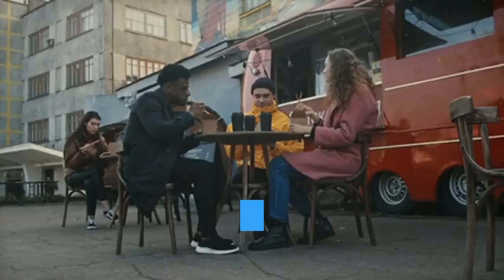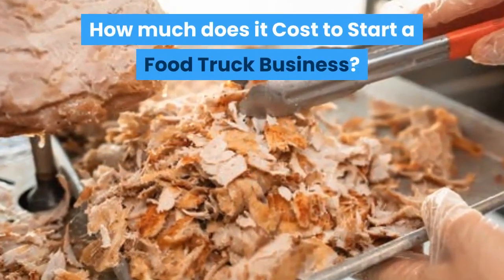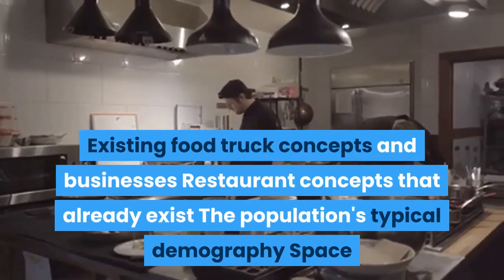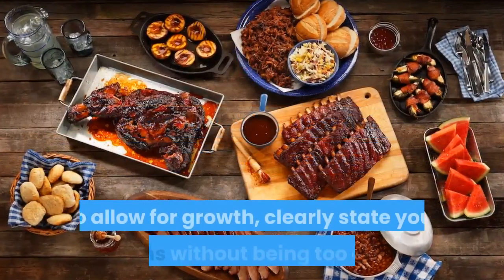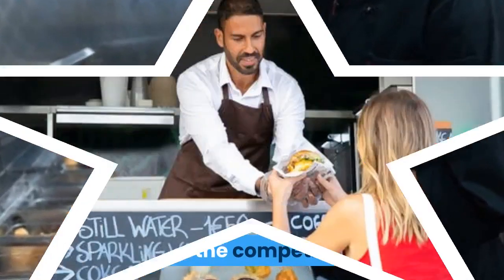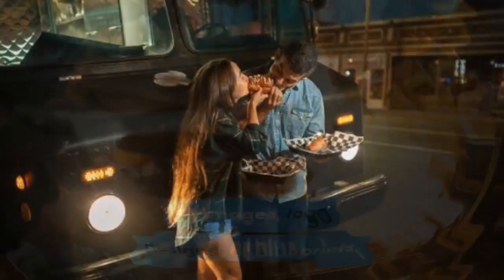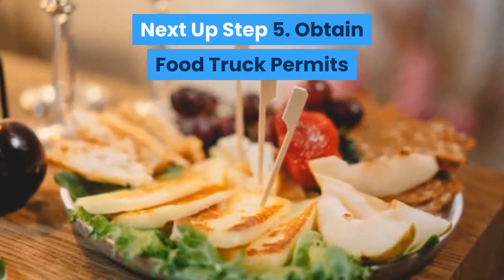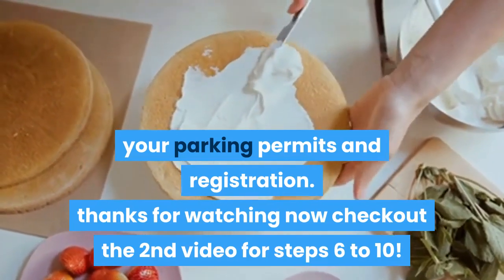Starting a food truck with no Experience [The 10 Steps to Start for beginners]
Checkout My New Food Truck Starter Book with a TON of actional able Information, and an Interactive Manual!"
This book is Nearly 100 Pages of Real World Advice and over 100 Websites, 40 Plus Questions Before you start and so much more! on PAPER BACK!

Follow these 10 steps to learn how to start a highly profitable food truck business. The average cost of launching a food truck is between $50,000 and $150,000. Get to know your local food truck scene before deciding whether or not to invest in the business. If you decide to go for it, make sure you have enough money to buy supplies and equipment. Choose a food truck concept that combines your distinct flair with community concerns.

Choose a name and a logo that accurately reflects the essence of your company. Write out your vision and financial plan for your food truck business plan before you start investing. Include information about your menu as well as alternatives for seasonal or future menu changes. Get your food truck business off the ground by creating a business plan. Obtain food truck permits and licenses to start a food truck.

Find out where parking limitations are in your city, as well as where overnight parking is legal. Ask about how much it will cost you to run a food delivery service. If you're planning to open a restaurant, make sure to check with your local manager if you want to be able to do so.

How To Start A Food Truck Business when you are just starting , Food Truck Business Plan ideas to help you understand how they work! , Entrepreneur, How To Start A Business. Food Trailer Business, Taco Truck starter guide for beginners , How To Run A Food Truck Business just starting out. Foodtruck, Owning A Food Truck for beginners can be a huge challenge but getting started is always the best thing! , Food Cart Business beginner guide for getting the right truck or cart!

MORE FREE RESOURCES FOR YOUR FOOD BUSINESS:
00:00:00 Follow these ten steps to learn
00:00:05 In this video, we will cover.
00:00:18 Obtain the necessary licenses and permits.
00:00:27 Select a point of sale system.
00:00:41 A few pros and cons of food trucks.
00:00:44 So grab a pad and pen take some notes
00:00:52 Give me fifteen minutes, and I will save you five years of frustration.
00:00:59 How much does it cost to start a food truck business?
00:01:25 When you are determining how much do you need to start a food truck?
00:01:41 Step one, get to know the food truck scene.
00:02:15 Next up, Step two. Food truck ideas twenty twenty one.
00:03:13 Next up, step three. Create a business plan for a food truck.
00:05:10 Next up, step four. Get your food truck funded how much you need to start a food truck business?
00:06:01 Next up, step five. Obtain food truck permits